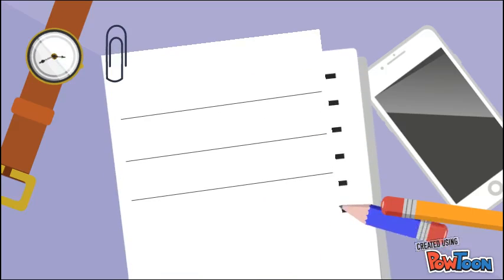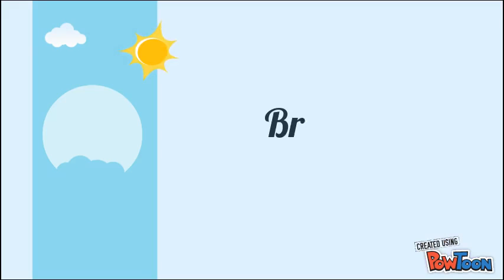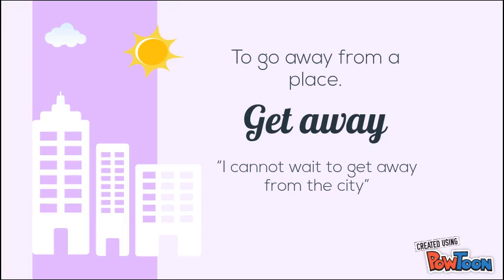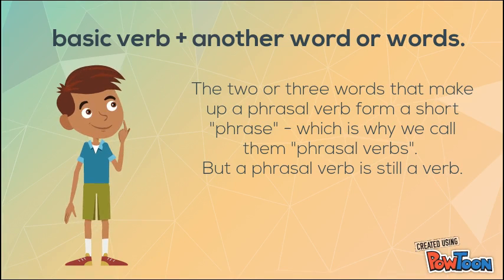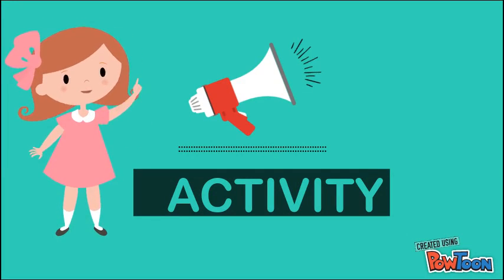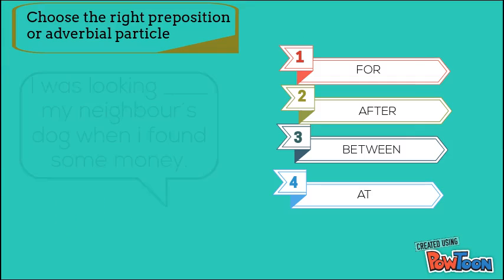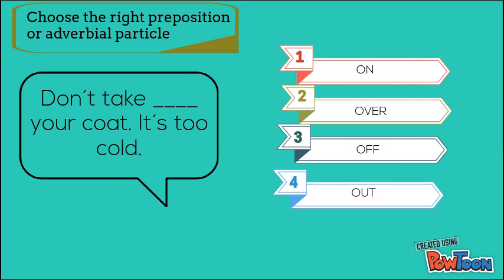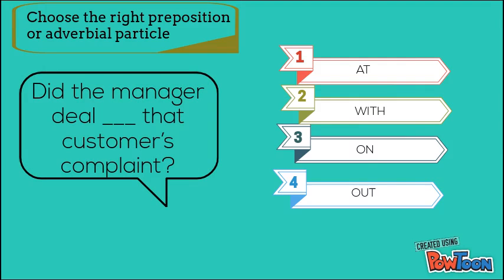Phrasal Verbs Lesson